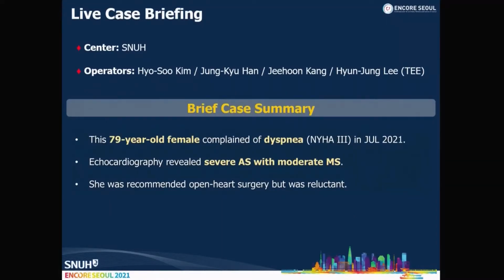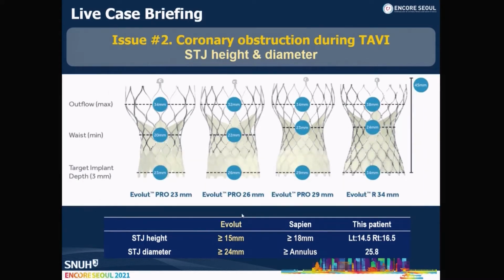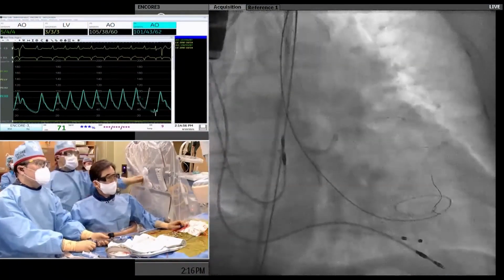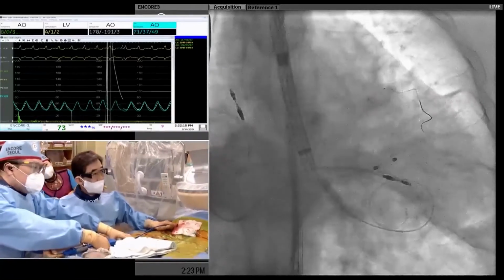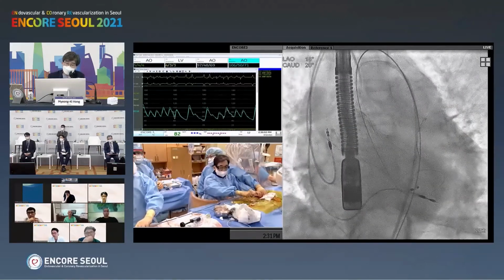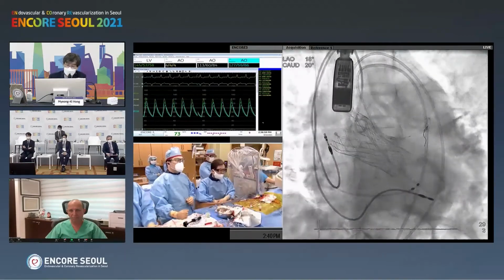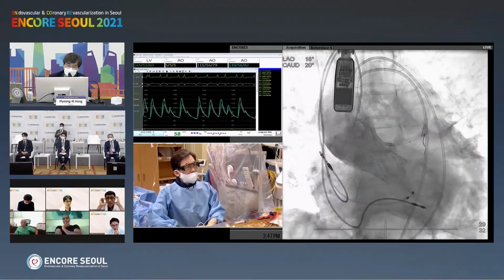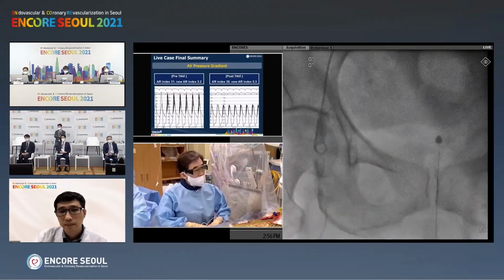대동맥판막 협착증 - ENCORE SEOUL 2021 LIVE (TAVI) _Hyo-Soo Kim, MD/PhD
ENCORE SEOUL 2021 Live Demonstration (TAVI) - Hyo-Soo Kim, MD/PhD (Seoul National University Hospital)
서울대병원 김효수 교수님의 앙코르서울 2021 라이브시술(대동맥판막 협착증-타비) 영상입니다.
서울대병원 TAVI블로그 를 방문하시면 TAVI시술에 대한 정보를 확인하실 수 있습니다.